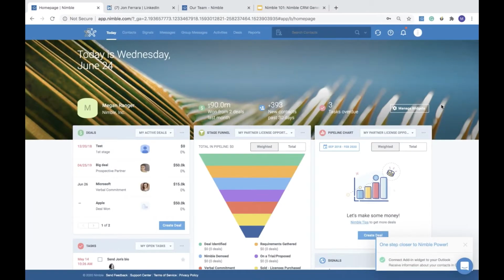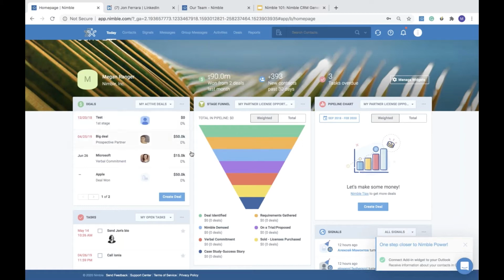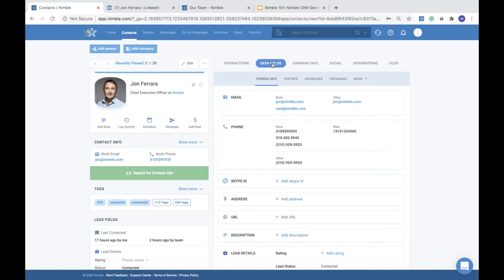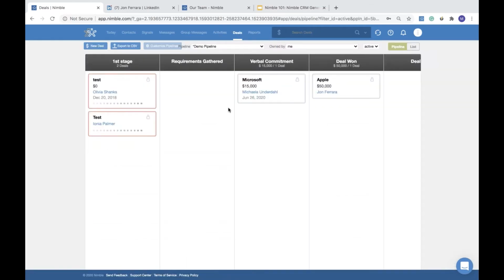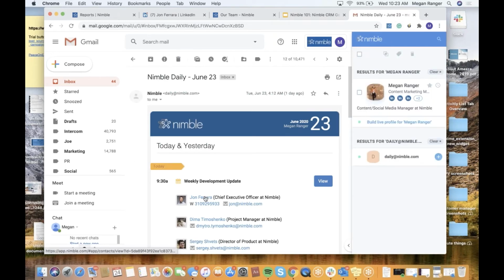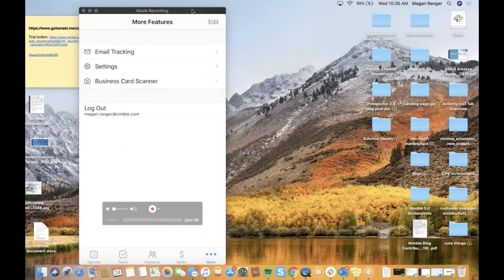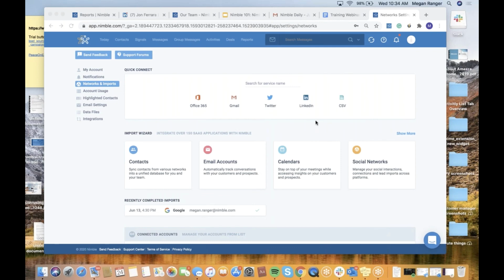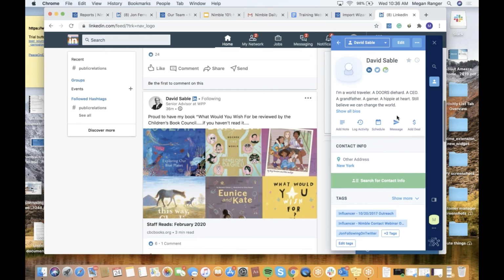Nimble 101: General Nimble Overview + Mobile Overview